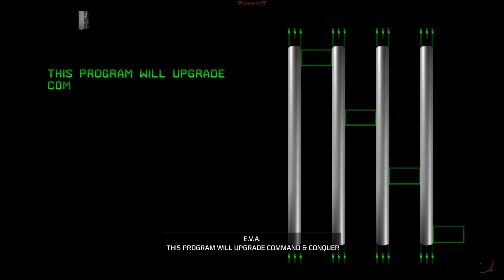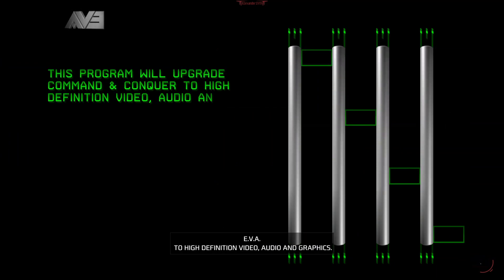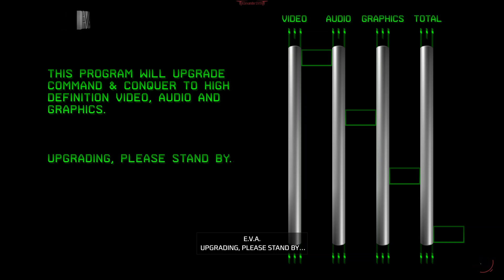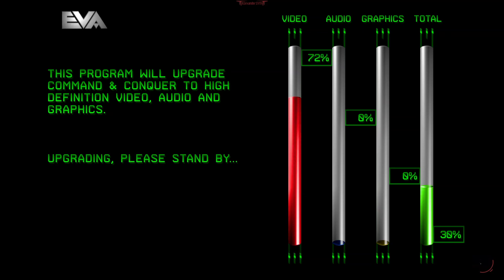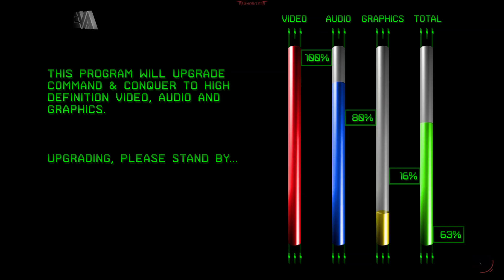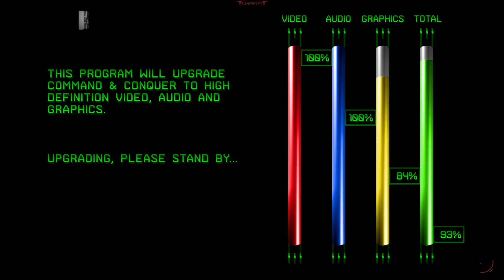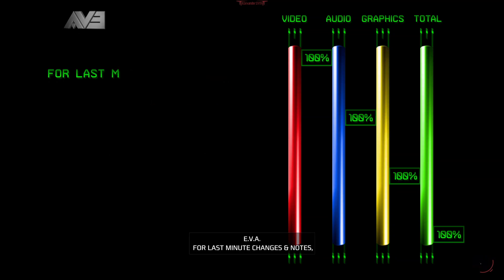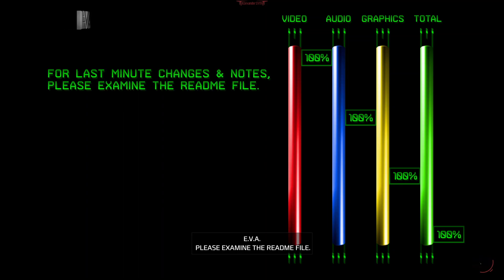Command & Conquer (Welcome Back, Commander...)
Developers: Petroglyph Games, Lemon Sky Studios
Publisher: Electronic Arts
Composer: Frank Klepacki
Series: Command & Conquer
Game Engine: GlyphX
Platforms: Microsoft Windows
Release Date: 5th of June year of 2020
Genre: Real-time Strategy
Modes: Single-player, Multiplayer

Software End User License Agreement:
Consent to Publicly Display Data. Participating on downloading or uploading of content, publisher or a developer may also collect, use, store, transmit and publicly display statistical data regarding game play (including score, rank and achievements), or identify content that is created and shared by you with other players (gamers). Data that may personally identify you is collected, used, stored and transmitted in accordance with the publisher or developer's privacy policy.

System Information:
• Computer Case: Graphite Series™ 780T White Full-Tower PC Case
• BaseBoard: MSI Z97 Gaming 5 (MS-7917)
• Processor: Intel(R) Core(TM) i7-4790K CPU @ 4.00GHz, 4000 Mhz, 4 Core(s), 8 Logical Processor(s)
• Display adapters: Intel® Arc™ A750
• Installed Physical Memory (RAM) : Four Kingston HyperX FURY Black @ 8.0 GB, 1600 Mhz, DDR3 CL10 DIMM